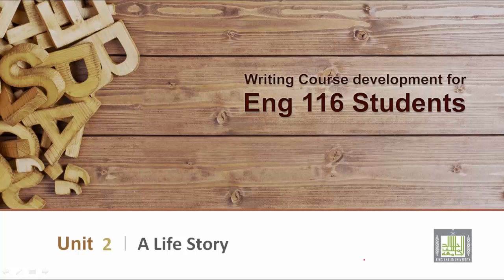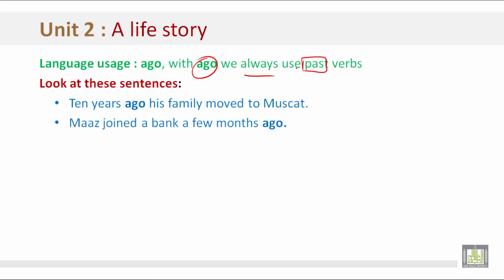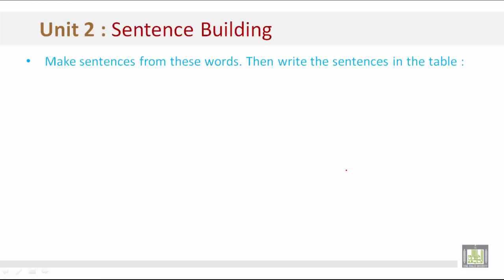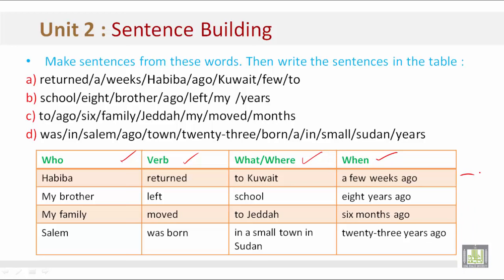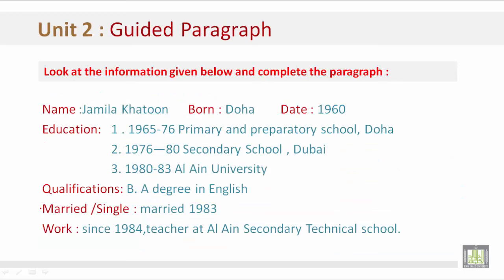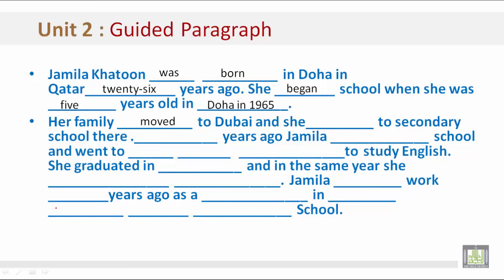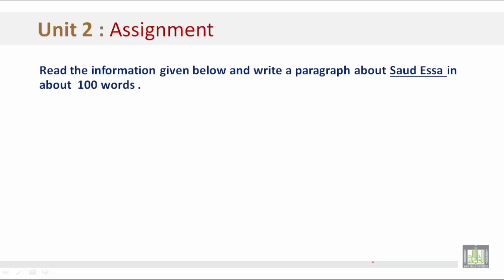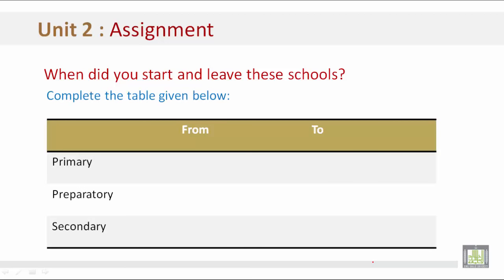Academic Writing | CH 2 | A life Story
المقررات المفتوحة - مقرر Writing - ENG 116
CH 2 : A life Story
1
 A life Story
Unit Objectives
Sentence and Part of a sentence
Conjunction
Guided Paragraph
2
Sentence Building
Unit Objectives
Guided Paragraph with helpful words
Sentence Building , who, where ,when
Comprehension Discussion
3
Guided paragraph about a person
Unit Objectives
Fill in the blanks with the given information
 Assignment , write  about a person
Complete information about yourself